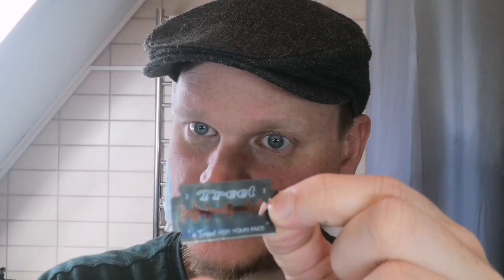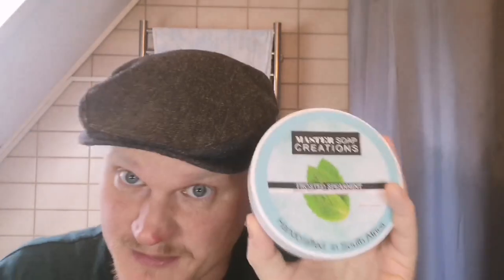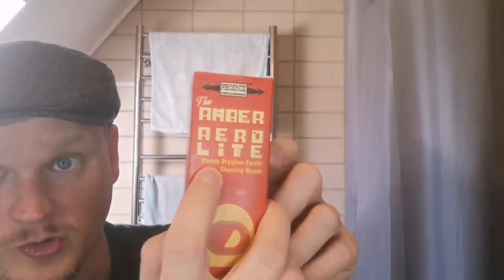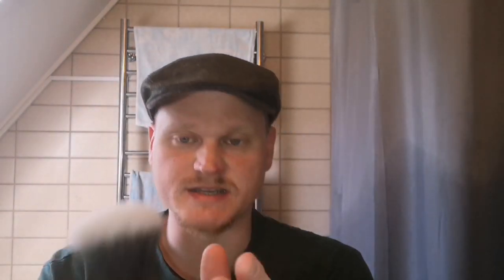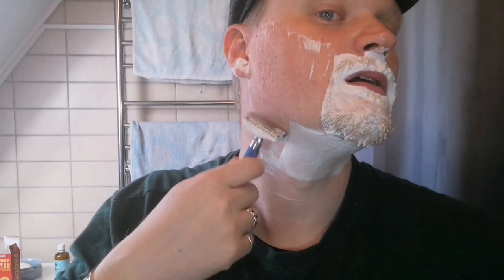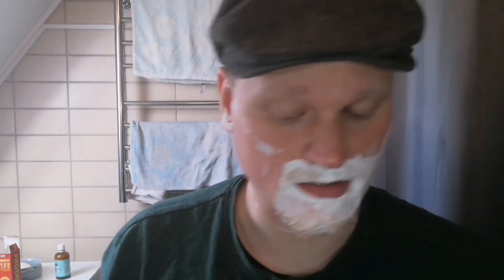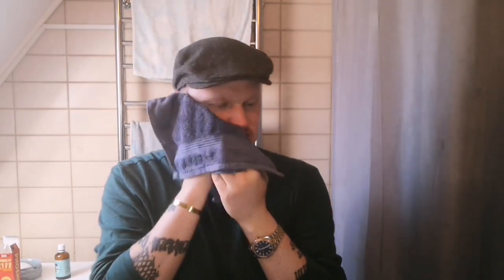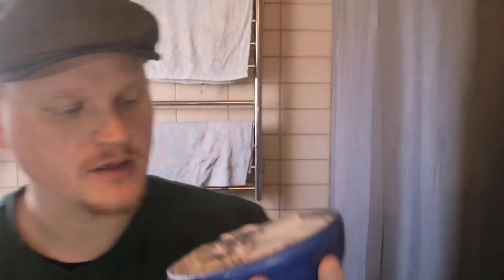PAA Amber Aerolite Brush Review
Razor: yaqi heavy razor blue
Blade: astra 2nd
Brush: paa amber aerolite 24mm
Bowl: viking bowl
Pre: proraso green
Soap: msc frosted spearmint
Aftershave: msc frosted spearmint